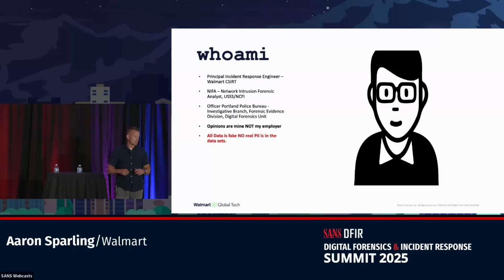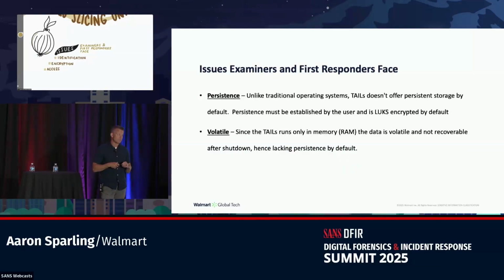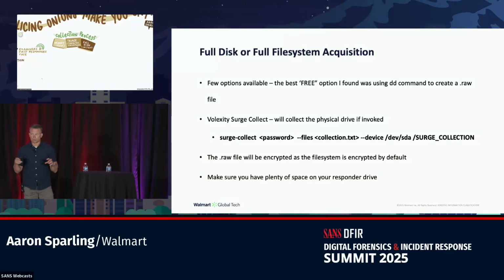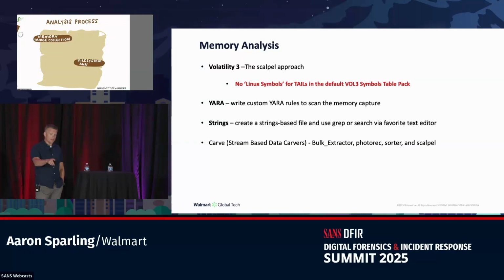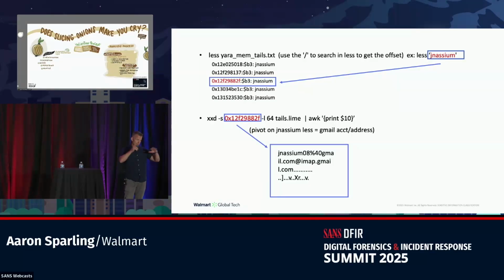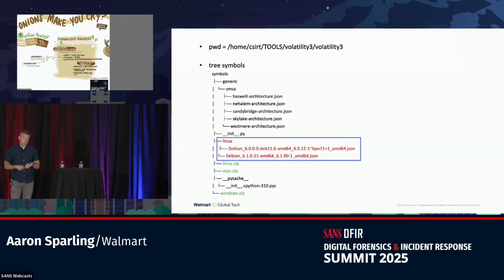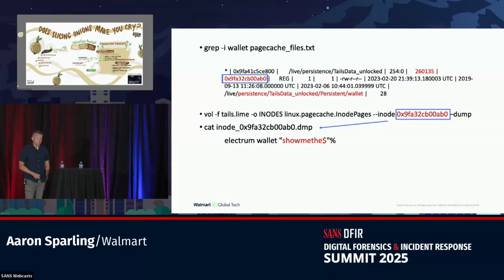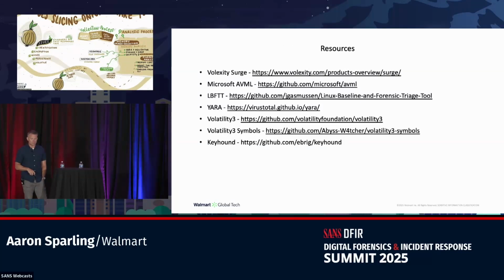Forensic Analysis of TAILs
Does Slicing Onions Make You Cry - Forensic Analysis of TAILs

🎙️ Aaron Sparling, Principal Incident Response Engineer, Walmart - Cyber Security Incident Response
📍 Presented at SANS DFIR Summit 2025

Adversaries leverage the TAILs (The Amnesic Incognito Live System) operating system for conducting criminal activity.

This presentation will address forensic imaging and analysis issues and illustrate techniques which can be used to access and analyze the much needed data. TAILs runs within the physical memory (RAM) of the host system, which if imaged and analyzed can provide numerous valuable forensic artifacts. This talk will address issued faced when confronted with systems running TAILs, options for imaging the TAILs instance and methods which can be applied to locate artifacts of interest for forensic analysis.